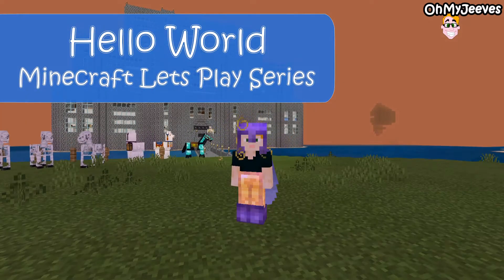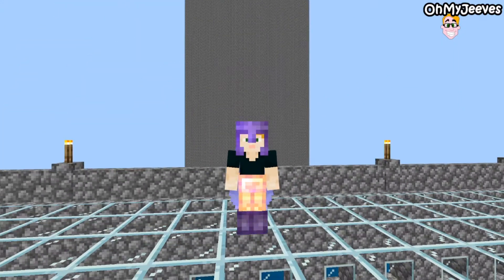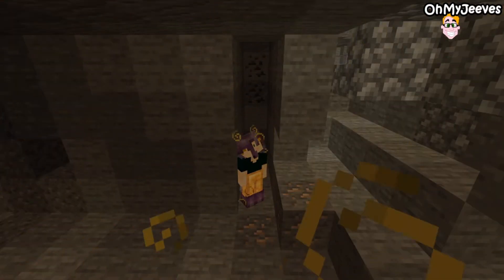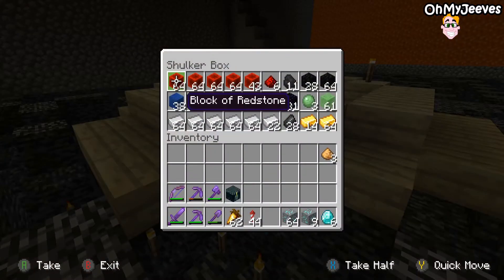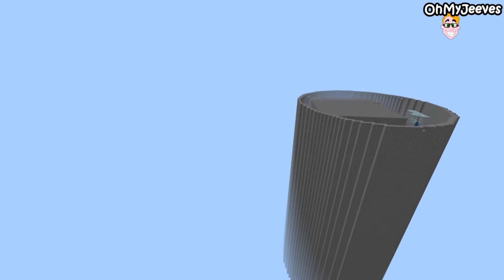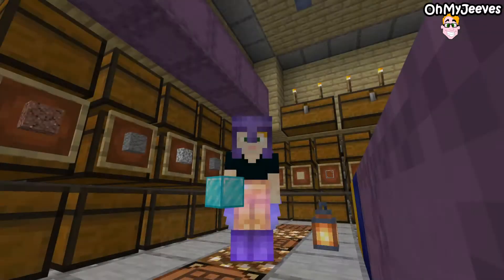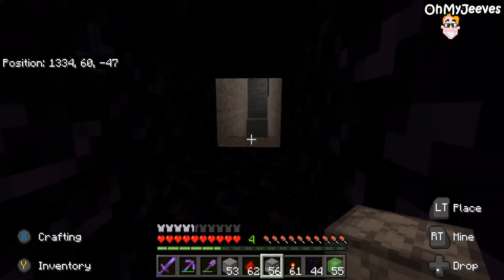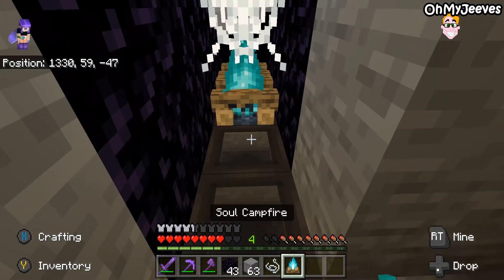MINECRAFT BUILD LIMIT TOWER - Hello World S1: Ep10 (Minecraft SMP)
In this episode of the Hello World Lets Play Minecraft Series, OhMyJeeves demonstrates how to build a circular mega tower all the way up to the build limit... Oh and we have our first redstone consultancy job, a nasty pit trap at the entrance of GingerZeppys base!

Minecraft SMP stands for Minecraft survival multiplayer. Hello World is a small Minecraft SMP like Hermitcraft, featuring OhMyJeeves and a number of other members. This Minecraft SMP series is produced for free! Checkout the software and sources I use below: